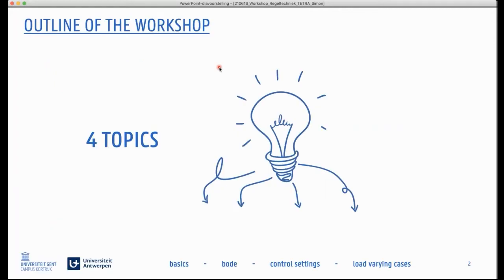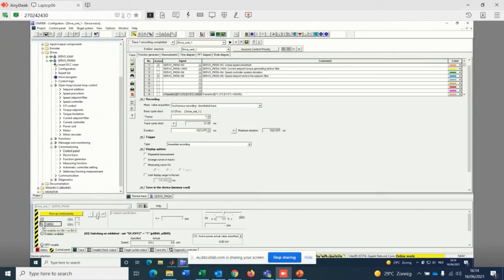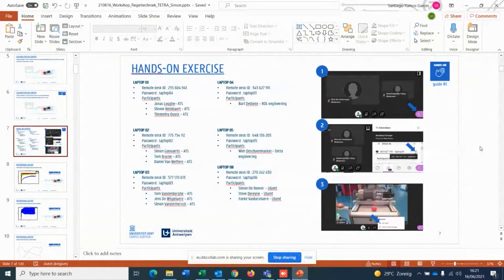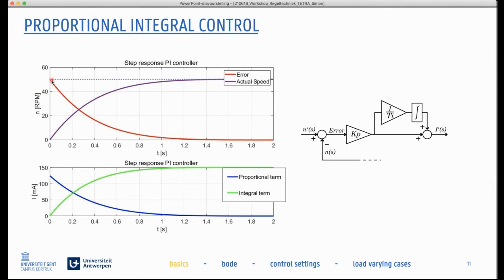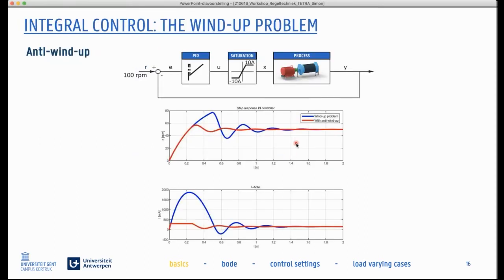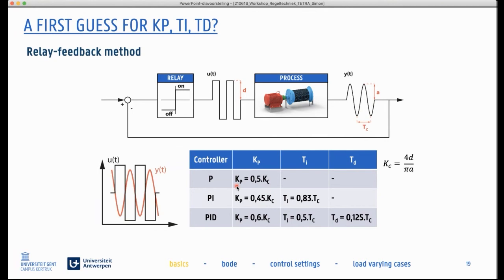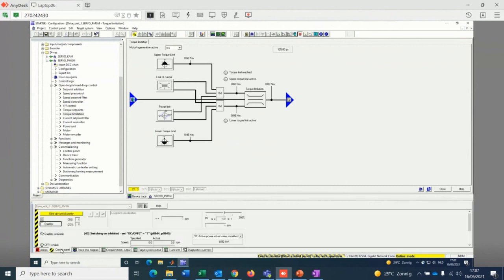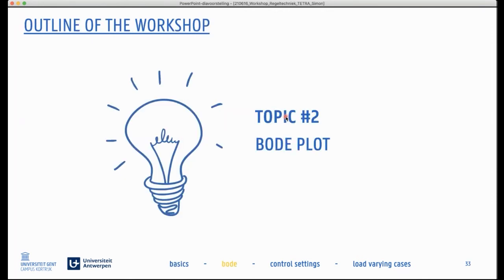OptiMotion - Workshop Motion Control (1/3): Basics